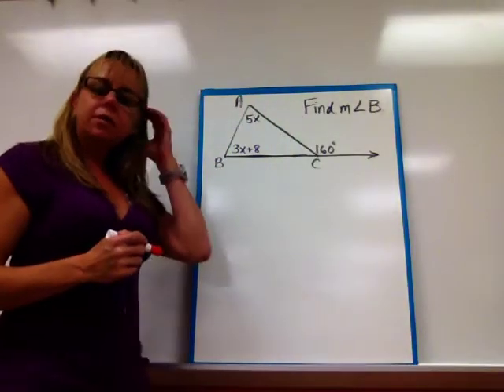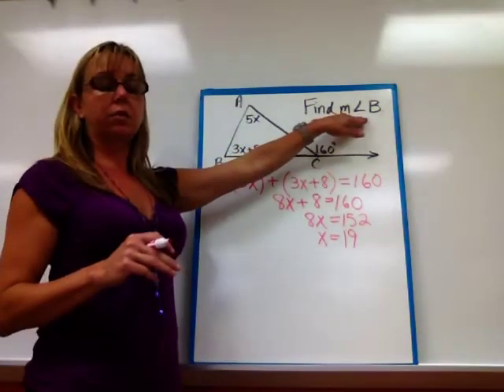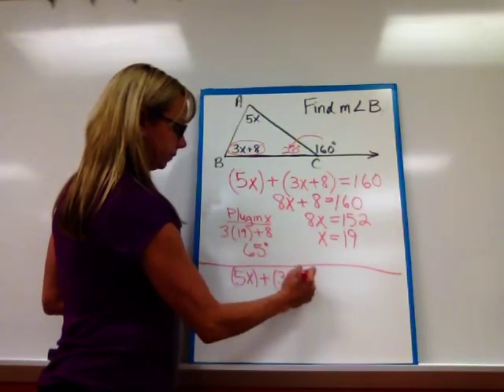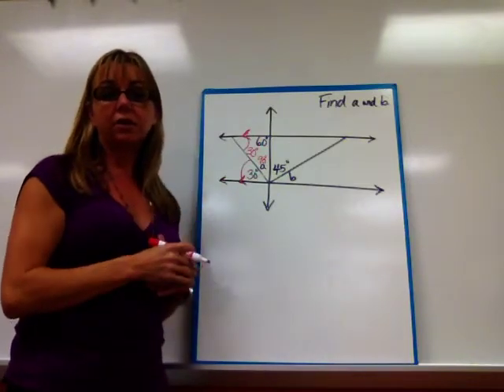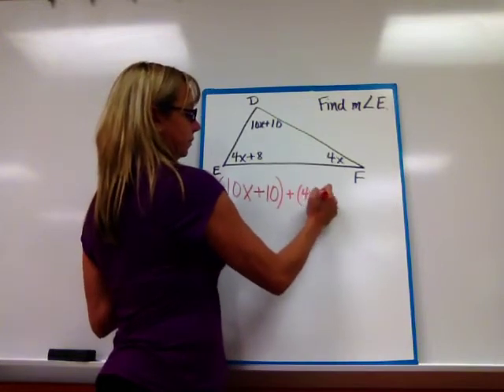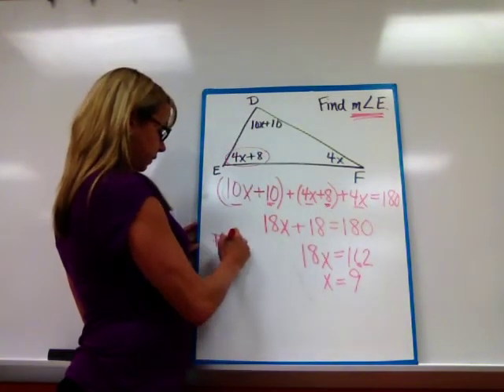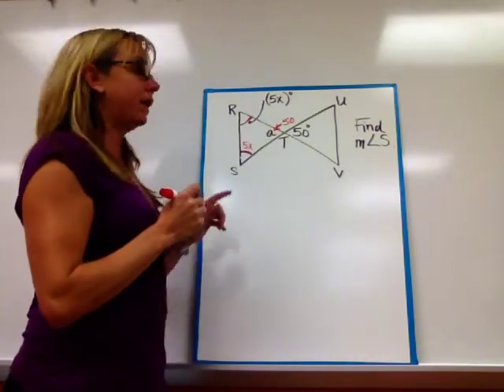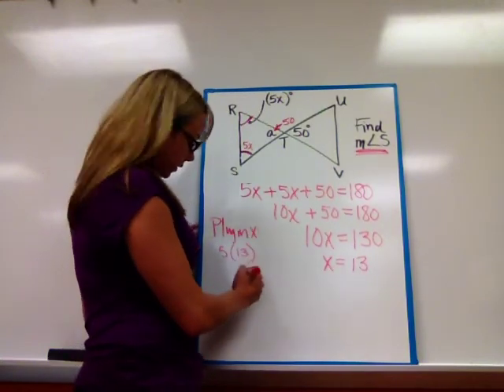Answers to Review for Quiz Ch 4